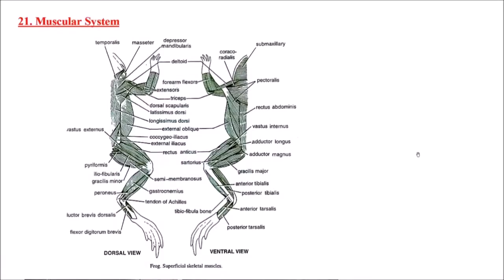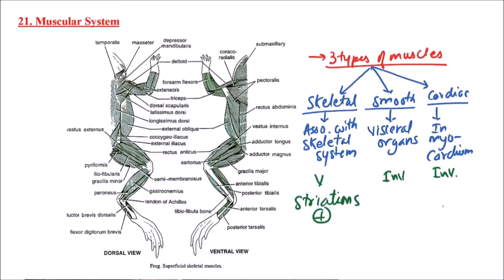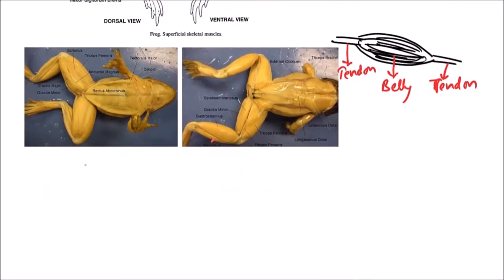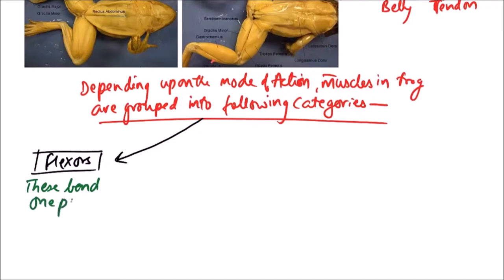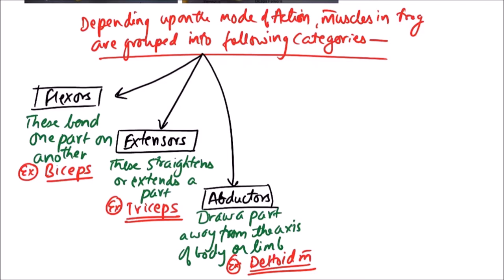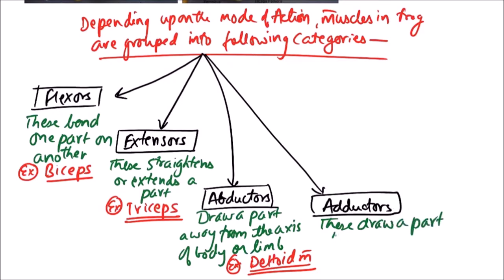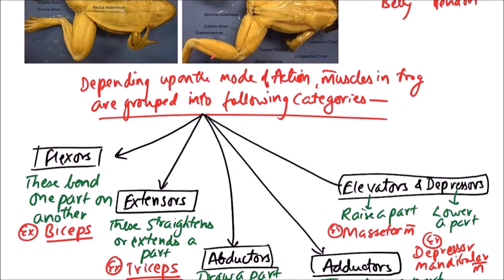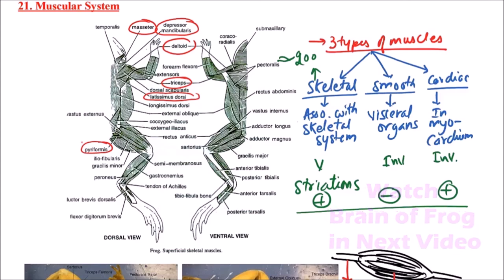Class 11-Zoology Lectures- Frog Dissection: Skeletal and Muscular Systems | Vertebra | Skull- 1.21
In this video, Muscular System of Frog is discussed.

Frogs and humans both use striated, or skeletal, muscles for movement. The muscles in both species are typically connected to bone by aponeurosis or tendons. Movement is achieved when the skeletal muscles contract or relax. This type of muscle use is voluntary, which means that the brain of the person or frog making the movement controls what happens.

Many of the muscle structures of a frog are similar in nature to those of a human. Humans and frogs both use structures such as the gluteus, femoris and the gastrocnemius muscles to aid in movement. Both also have the pectorals and the deltoids in the chest or arm/front leg area. The difference is in the relative power of each of these muscle groups. A frog's rear leg muscles are comparatively larger and stronger, to give it jumping and swimming power.